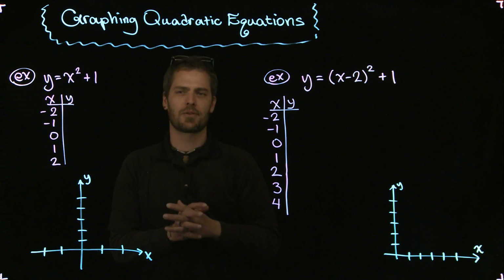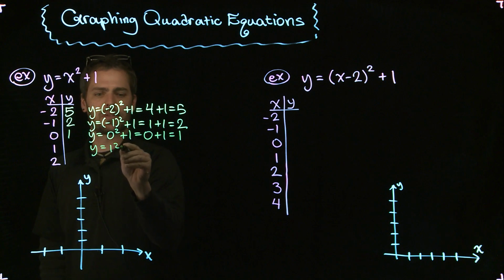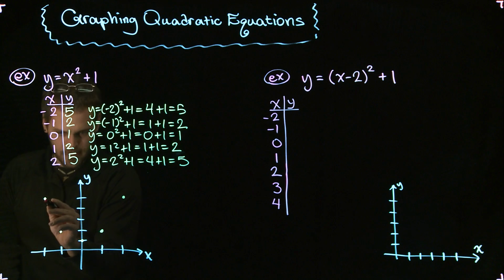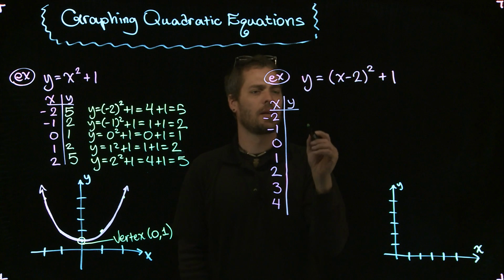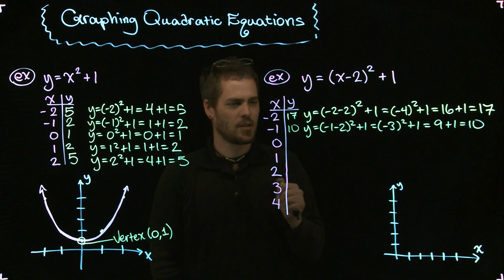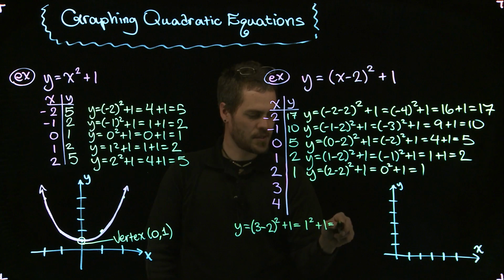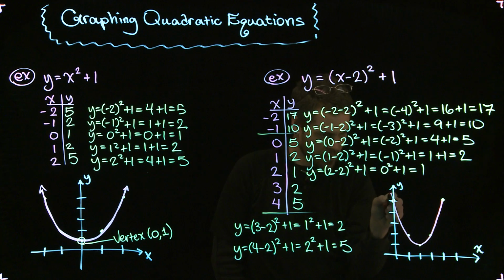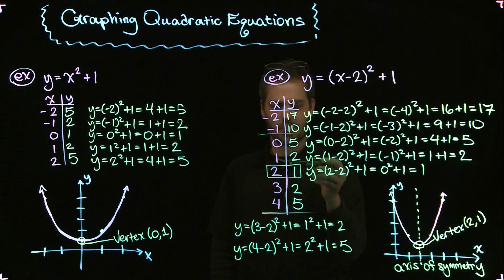Graphing Quadratic Equations - More Point Plotting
David Valdés shows more examples of graphing quadratic equations leading toward the vertex form.